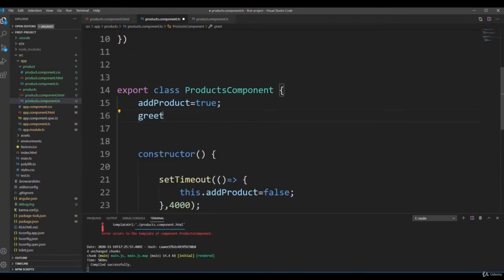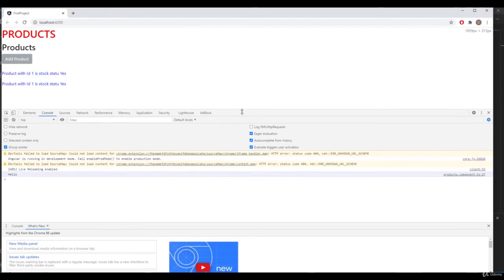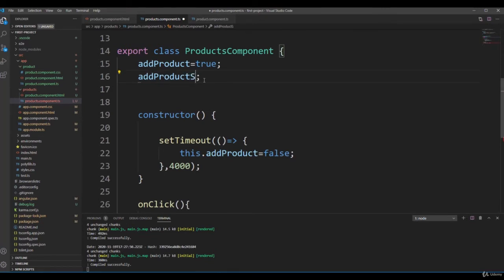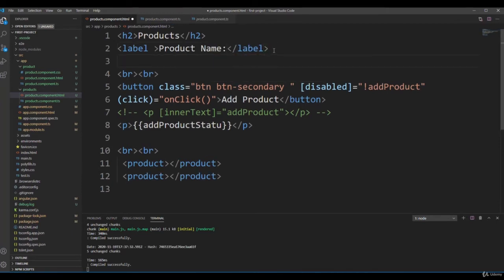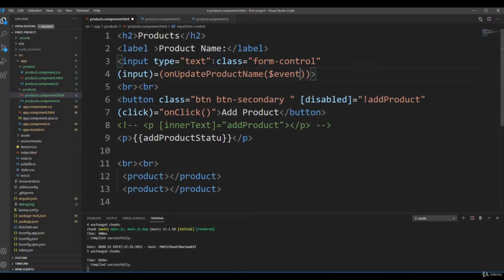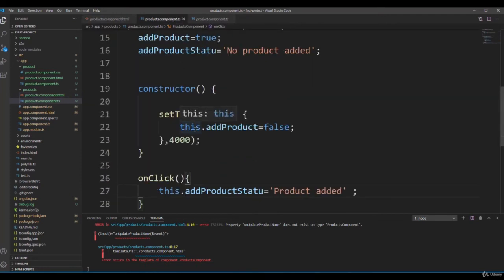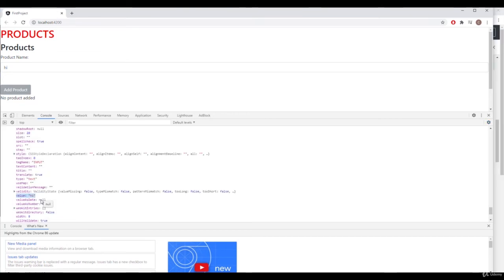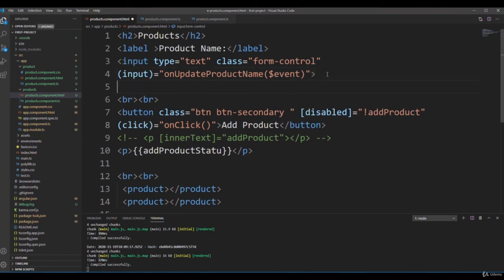Basic feature of Event Biding in angular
Event binding allows you to listen for and respond to user actions such as keystrokes, mouse movements, clicks, and touches.